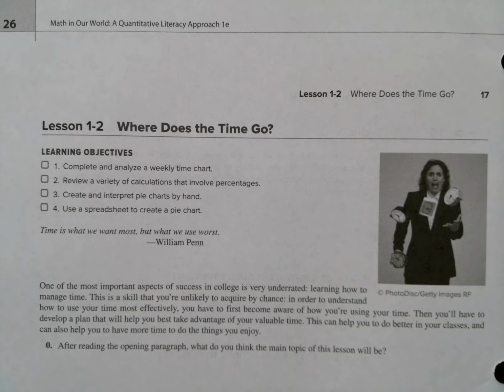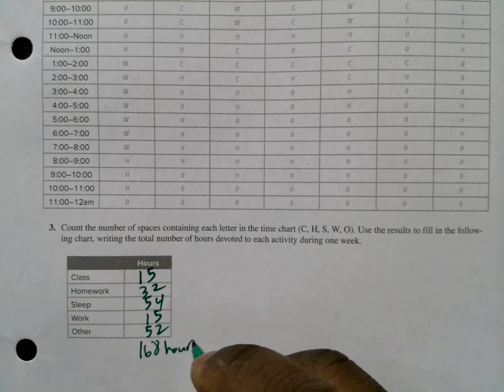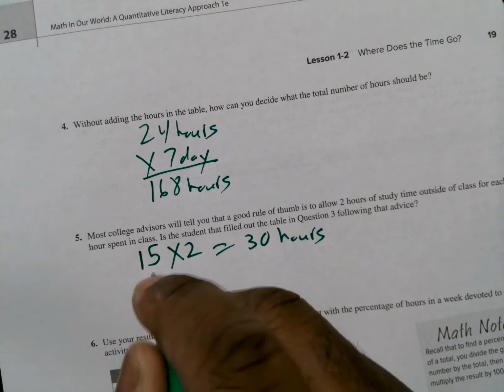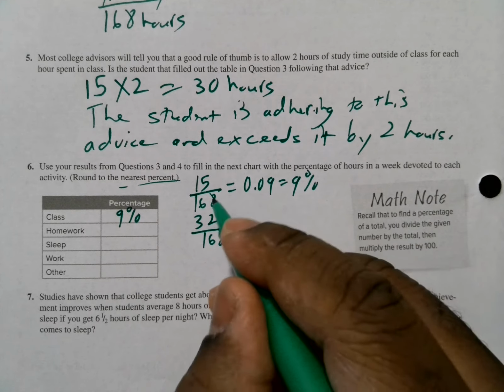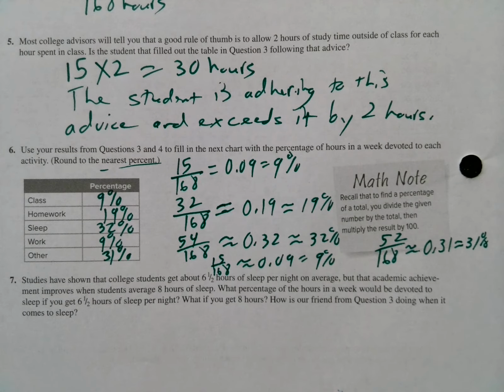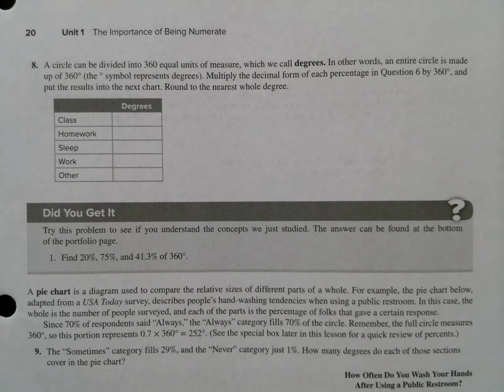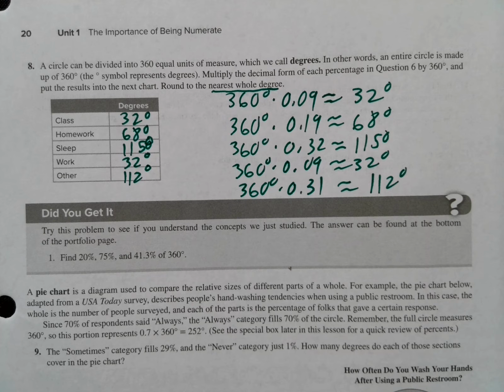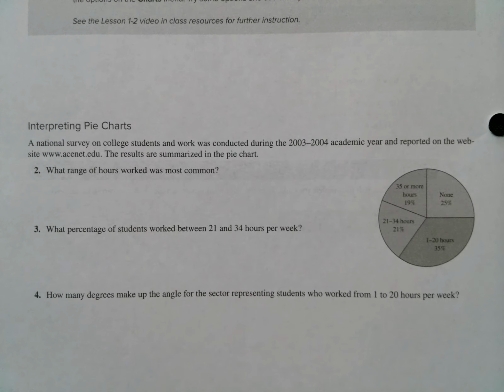MAT 130 Section 1 2